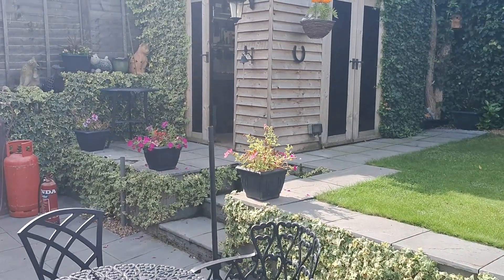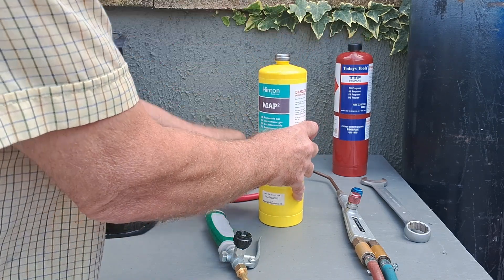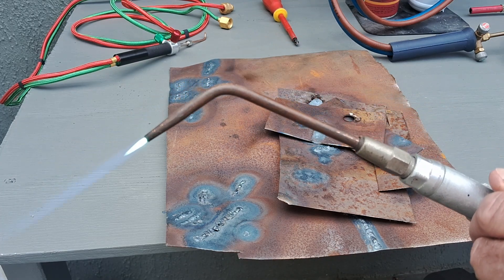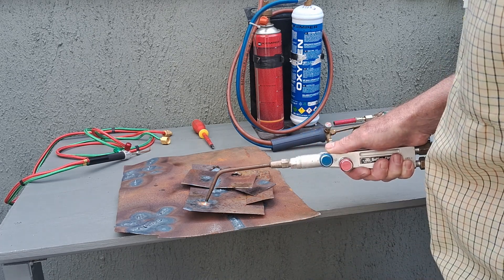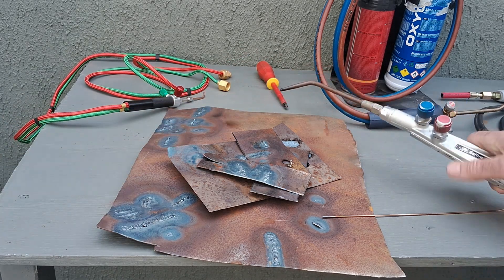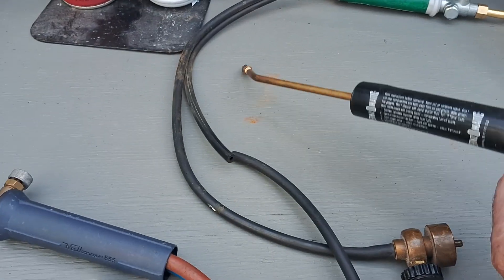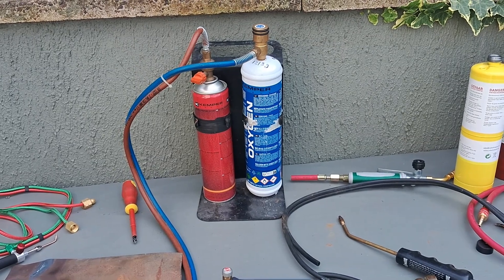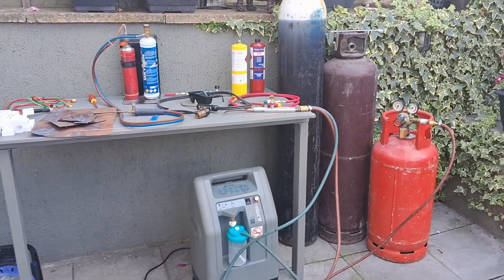FREE OXYGEN FOR WELDING USING A MEDICAL UNIT MAPP GAS PROPANE OXY ACETYLENE KIT GEAR MINI SET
WHICH KIT? FREE OXYGEN FOR GAS WELDING. Medical Oxygen machine supplies free oxygen. MAPP GAS PROPANE ACETYLEN OXYGEN.
Weld with Propane and Oxygen, rather than oxy acetylene. Propane gas is easy to get hold of and burns really hot, it is a very similar gas to acetylene.
You can usually find a used set of gas welding gear from around £30 to get you started.
Propane is available at most fuel stations or hardware stores.
The mini gas welding bottles are a cheap and convenient alternative.

paid links:
link to set
link to goggles
link to welding wire